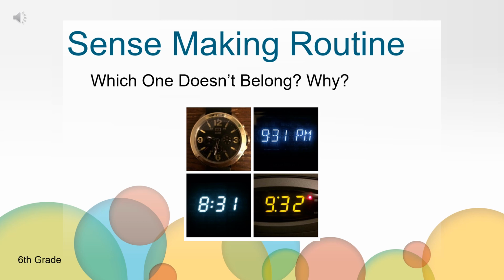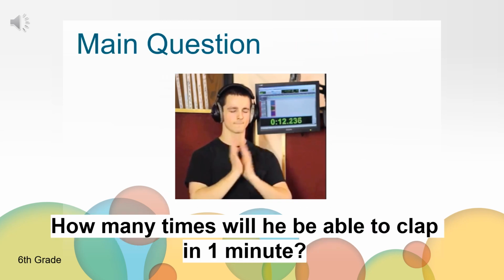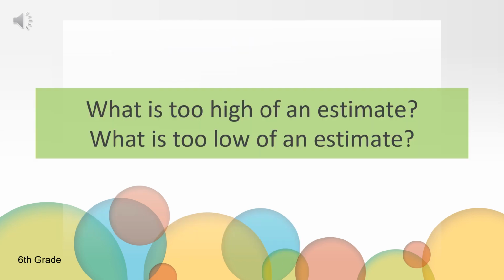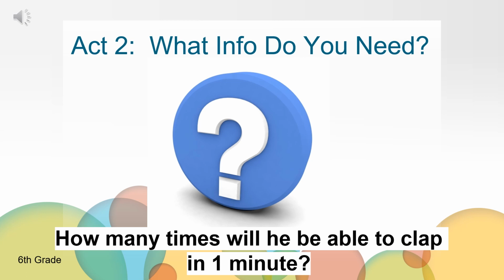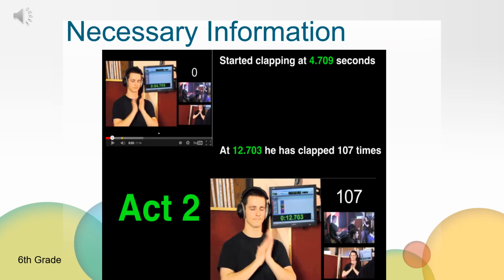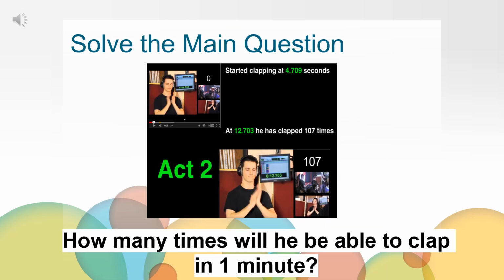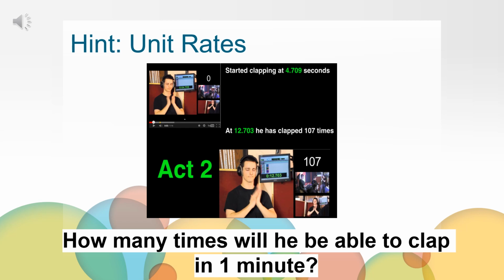Proportional Relationship - 3 Act Task - Math, Grade 6, Unit 7, Video 11